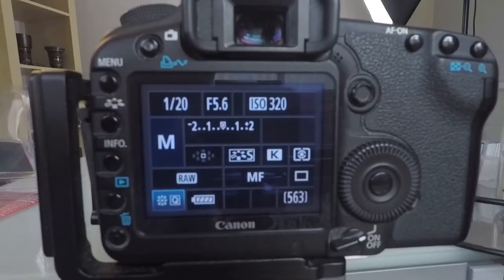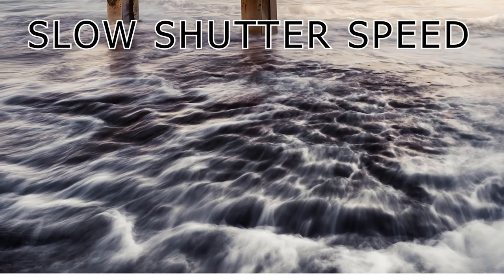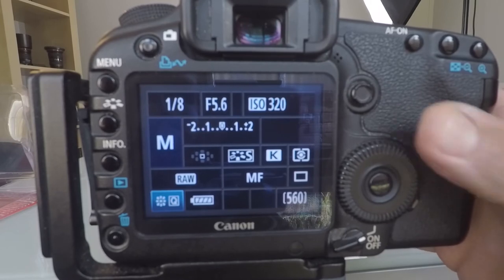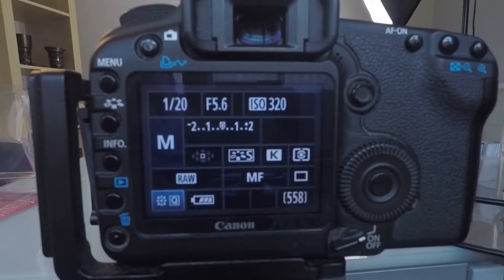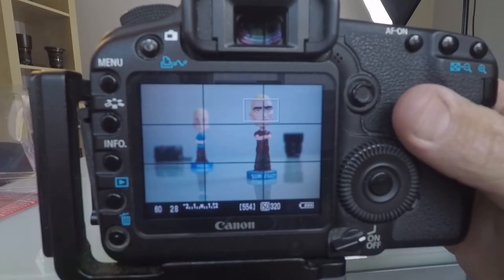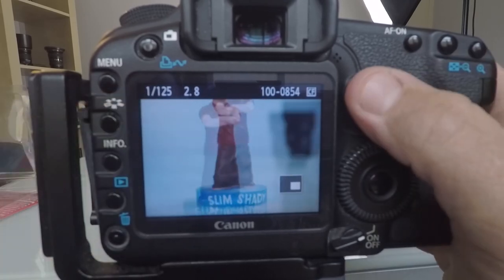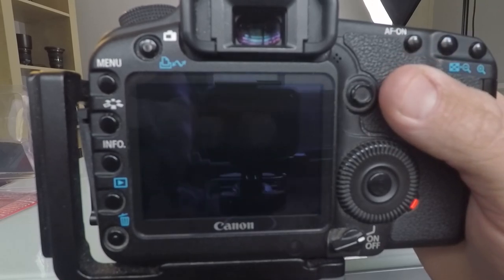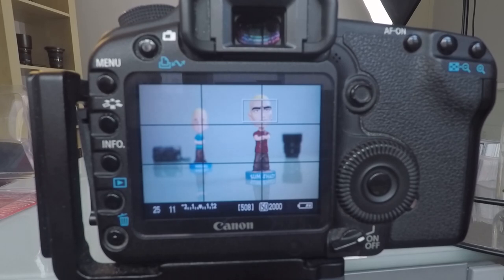CAMERA BASICS 2020 ,how to use MANUAL MODE with your DSLR, MIRRORLESS, IPHONE, or any camera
In this video I teach you how to use manual mode in you camera. I teach you about the exposure triangle and go through each component individually. SHUTTER SPEED,    APERTURE,   ISO
I also give you examples on how to combine your SHUTTER SPEED, APERTURE and ISO to create images as a better photographer.

Camera body: Canon 5dmkii
Lens Canon 24-70mm F2.8
Gopro Hero 5
Tripod
Lights